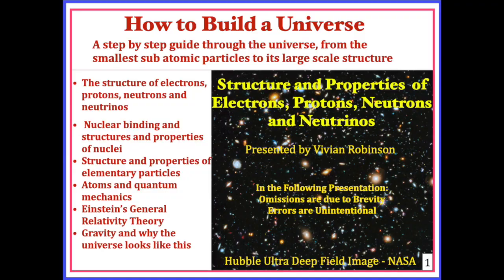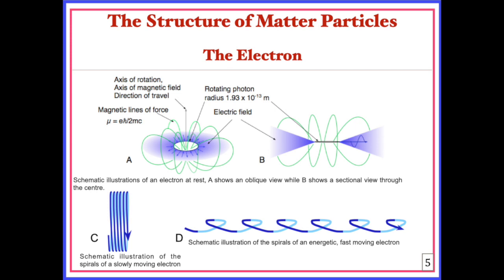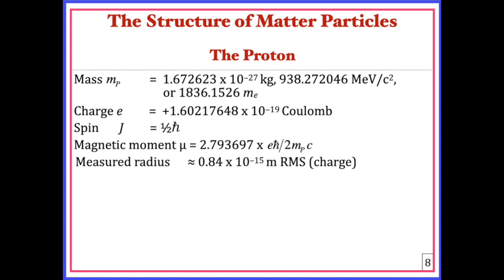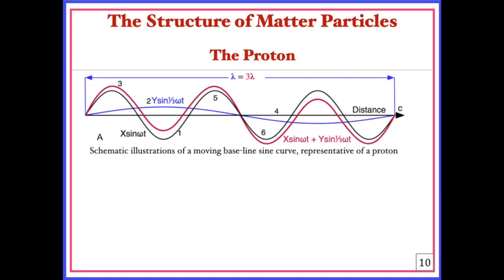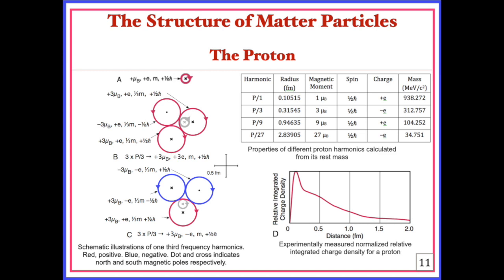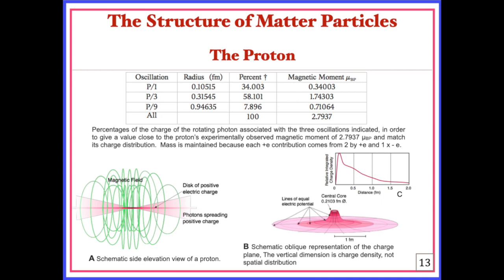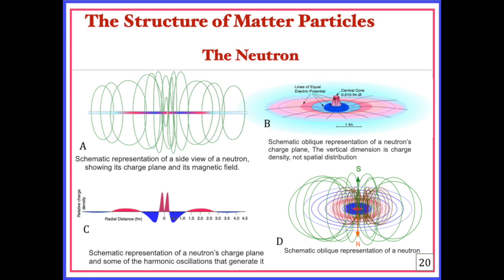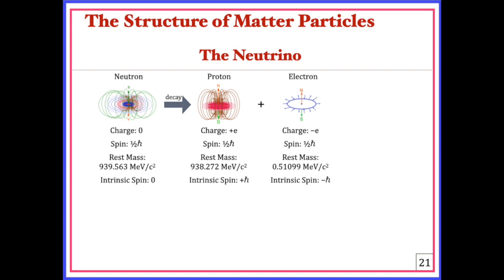QC0043: Dr. Vivian Robinson: The Structure Of Electrons Protons Neutrons & Neutrinos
Dr. Vivian Robinson elucidates the Structure Of the only stable particles in the universe: Electrons Protons Neutrons & Neutrinos.
This presentation is part of a series of lectures, following after QC0021 (Photons, Particles, Matter & Relativity).

HOW TO BUILD A UNIVERSE: Beyond The Standard Models by Vivian NE Robinson